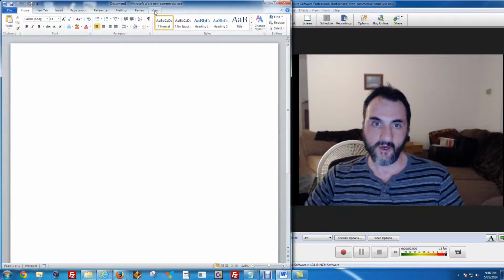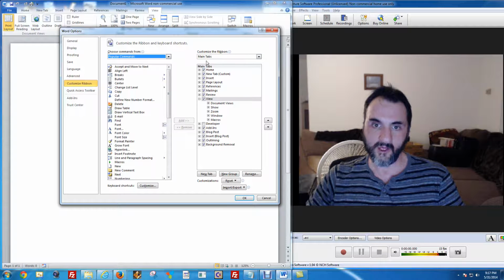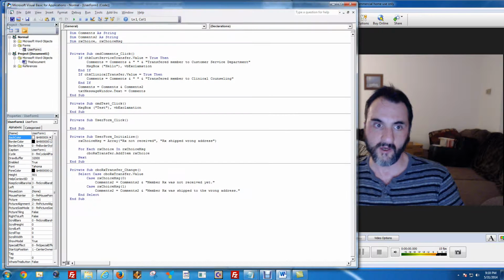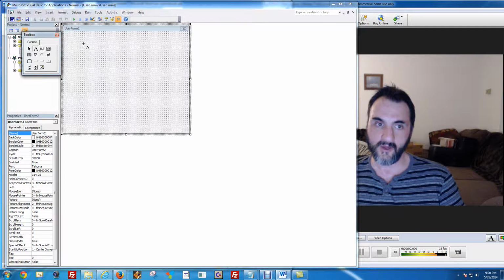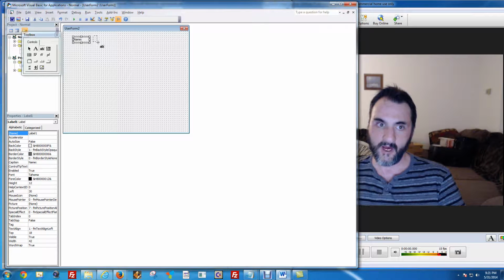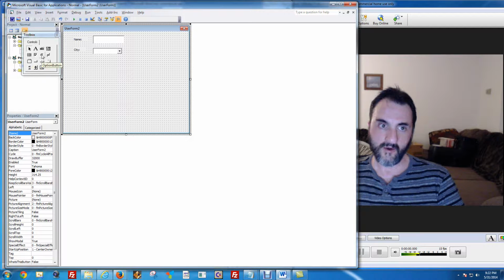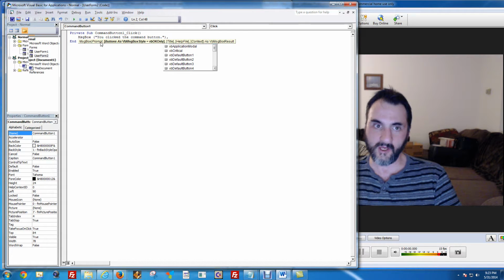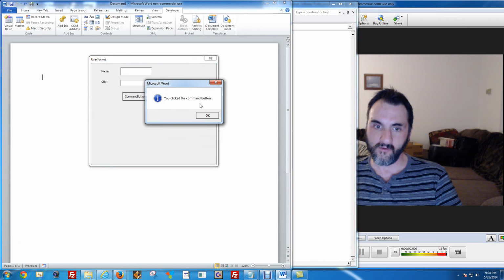VBA Word 2010 Intro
In this video you will learn how to setup the Developer tab, create your first userform and add controls to it. Finally the command button will be tested.